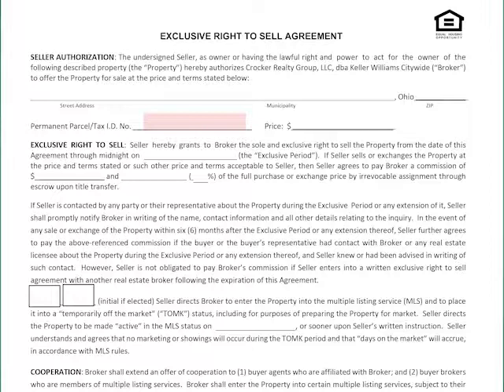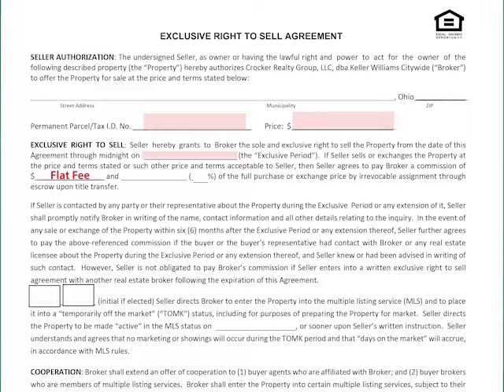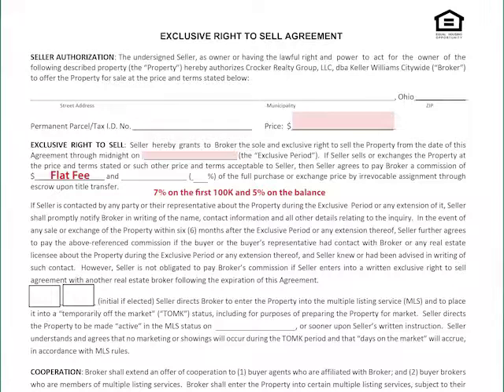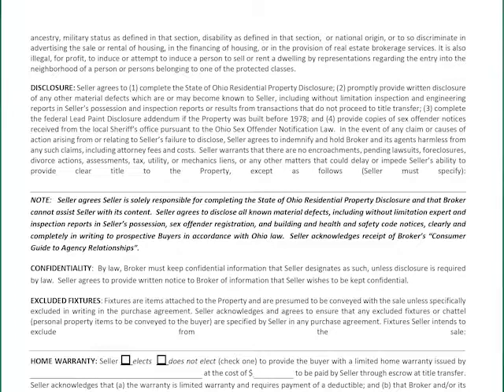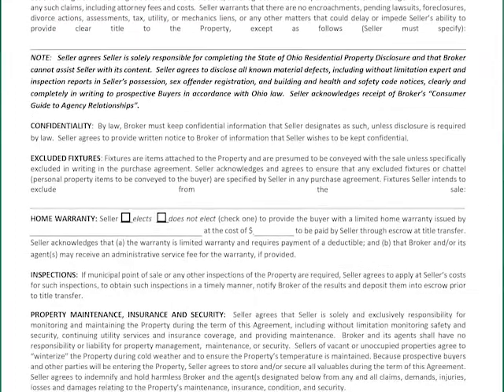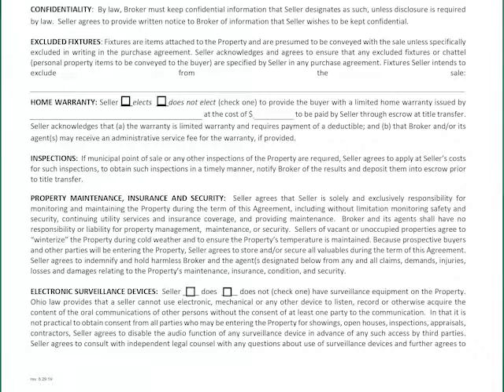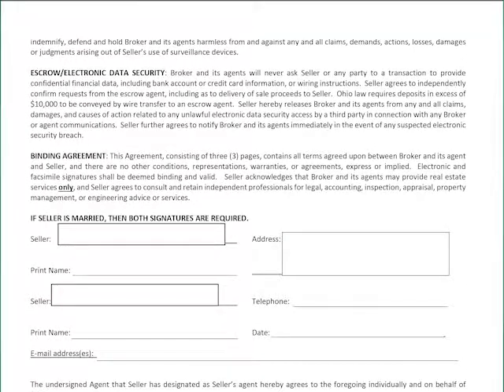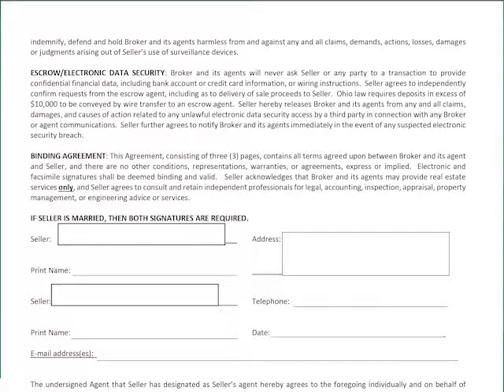Listing Document_Exclusive Right To Sell Agreement